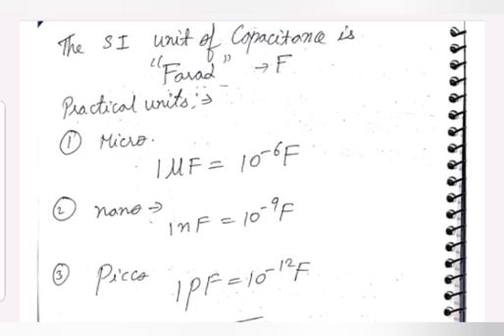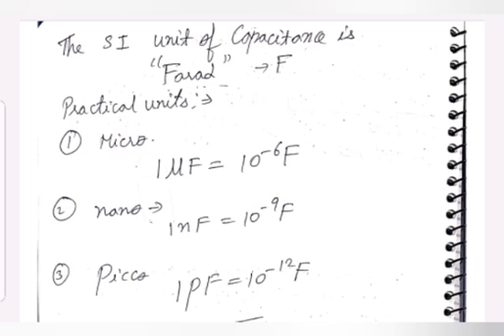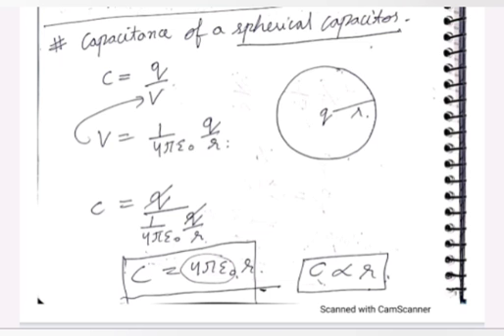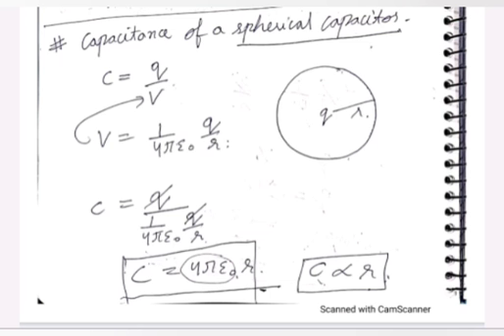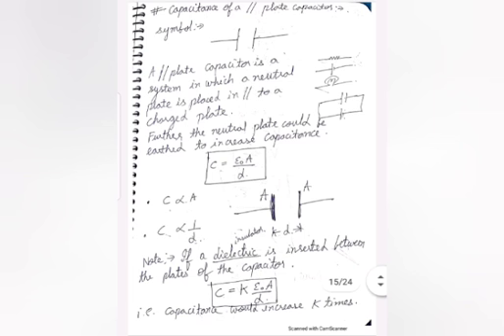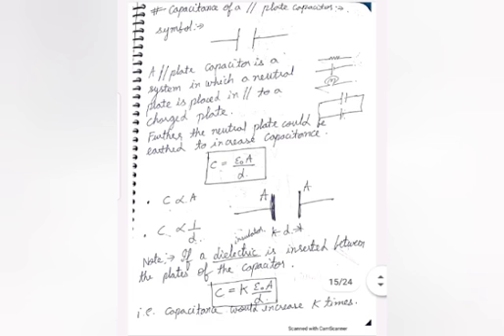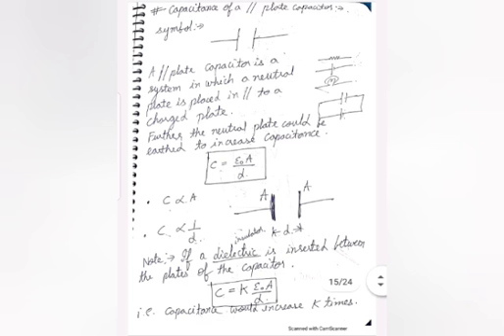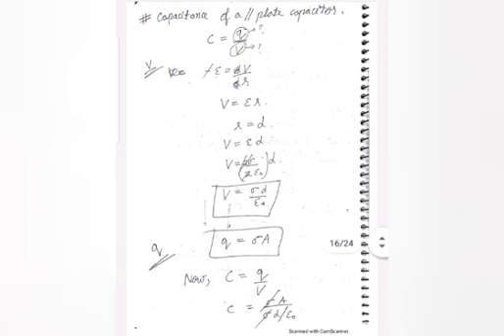MLZS JHANSI CLASS 12 Physics Electrostatics Electric Potential and Capacitance Lecture 20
MLZS JHANSI CLASS 12 Physics Electrostatics Electric Potential and Capacitance Lecture 20 By Anmol Sir